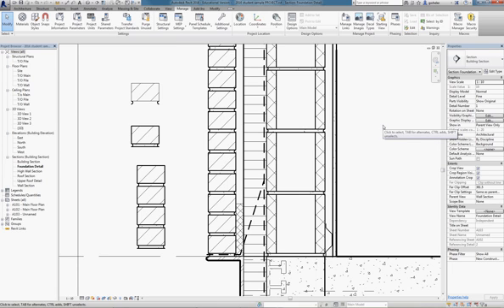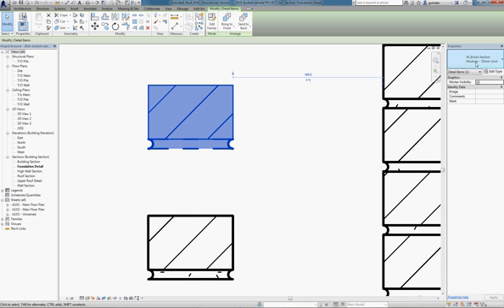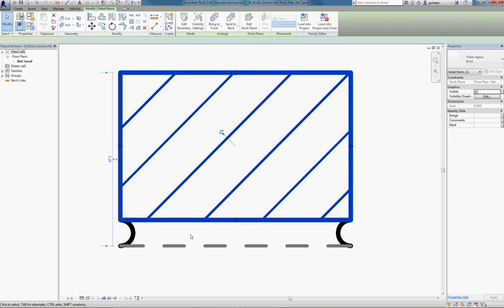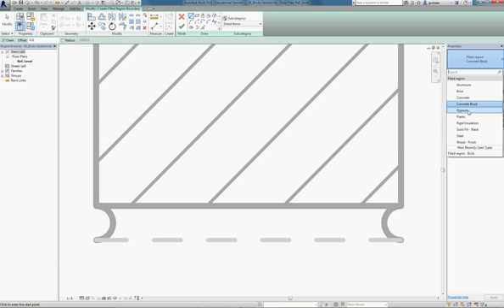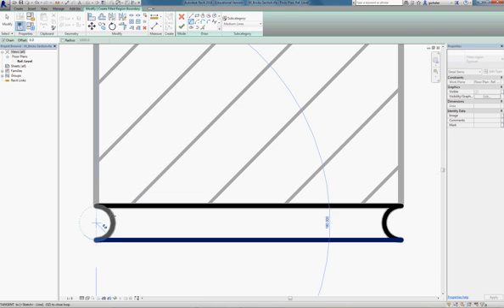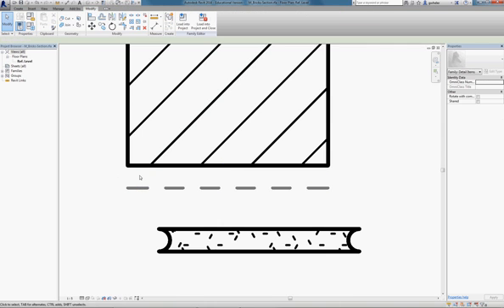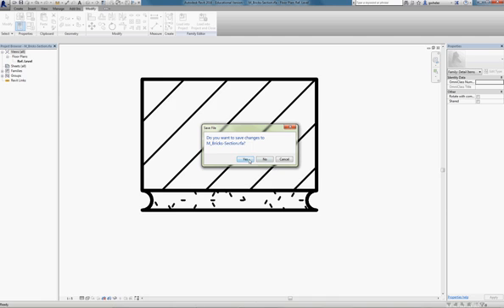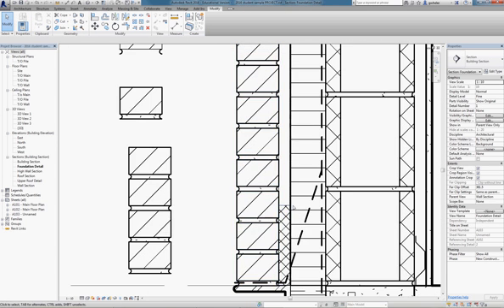105c Tutorial: Detail Component edit hatch